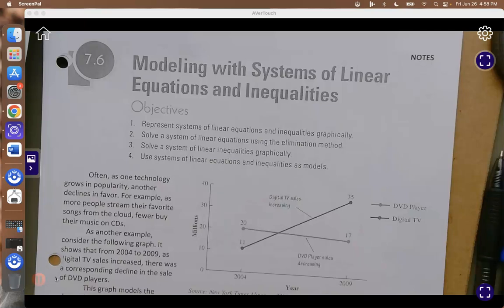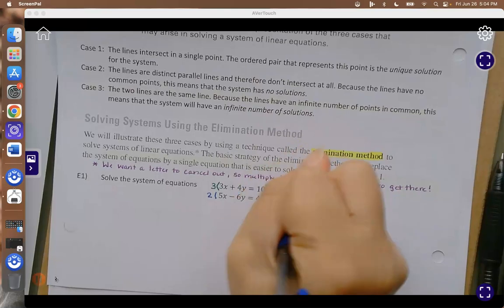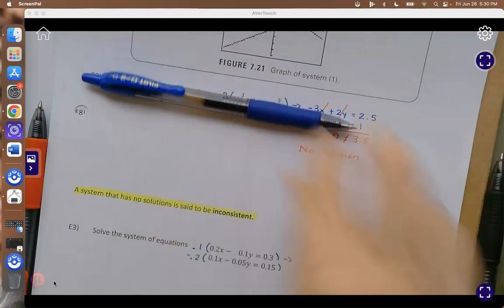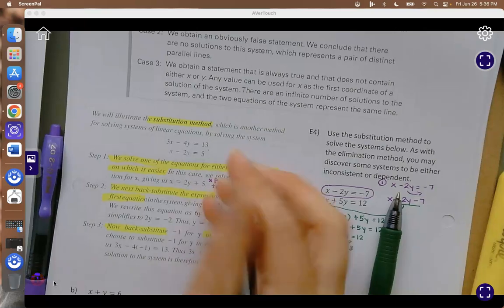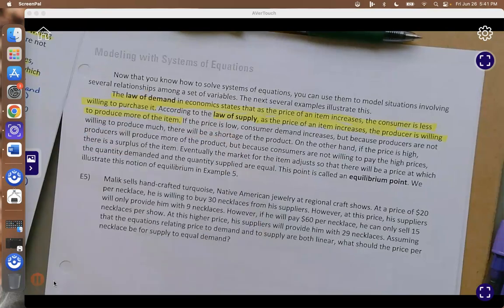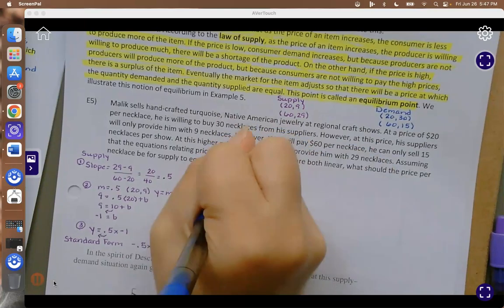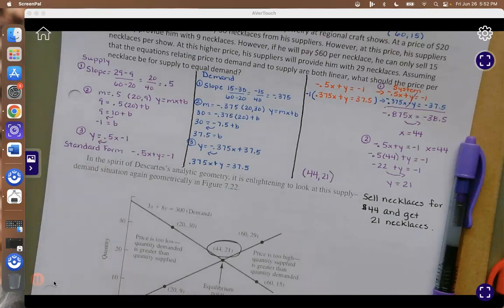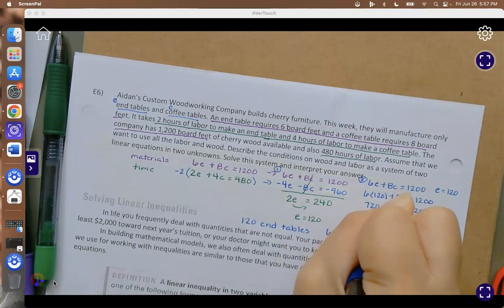Discrete Section 7.6A